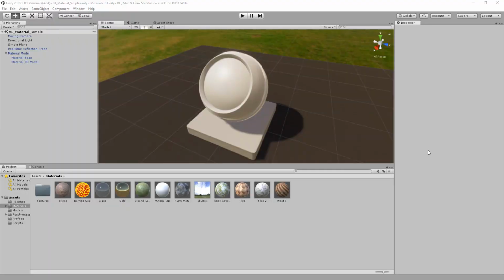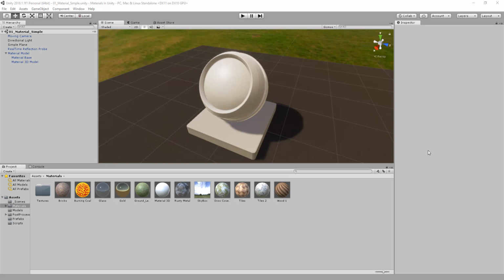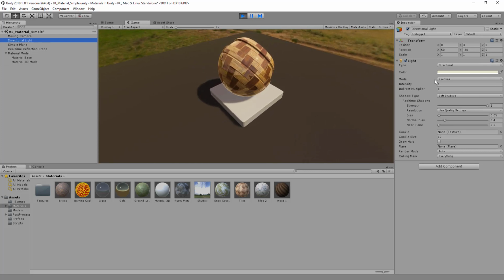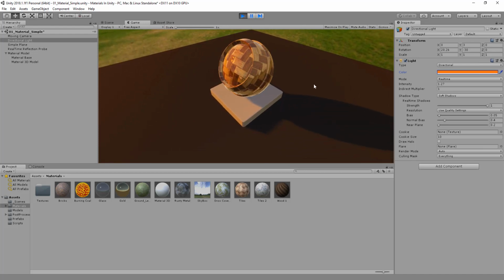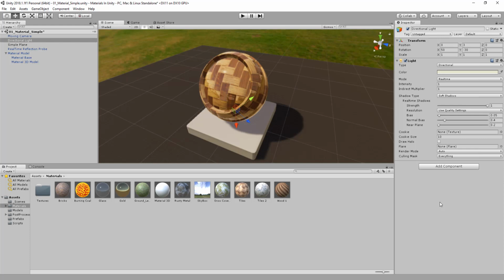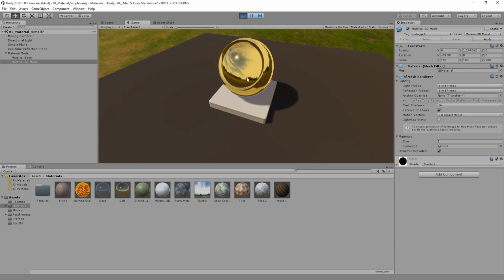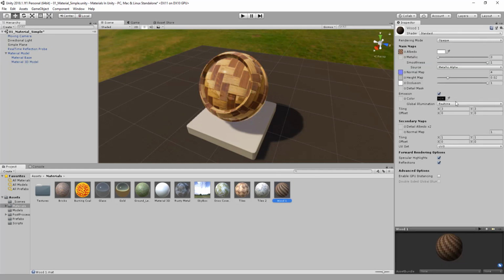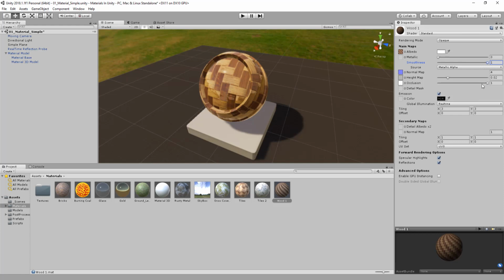Physically Based Rendering | Materials In Unity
In this video, we talk about Physically based rendering which is now all over the place.  In Unity, PBR helps us get realistic and consistent looking results.